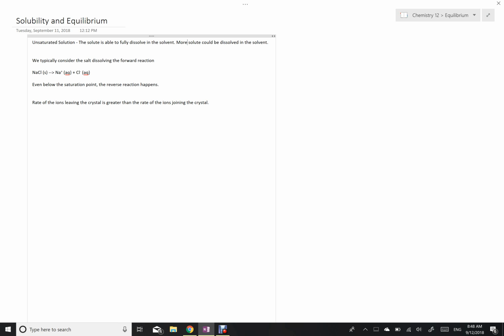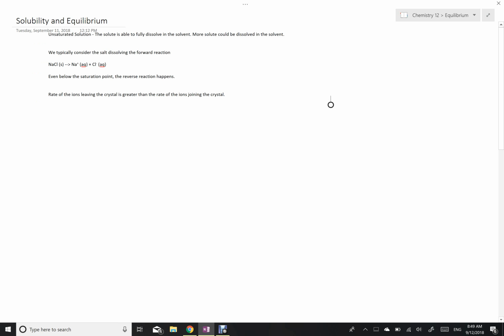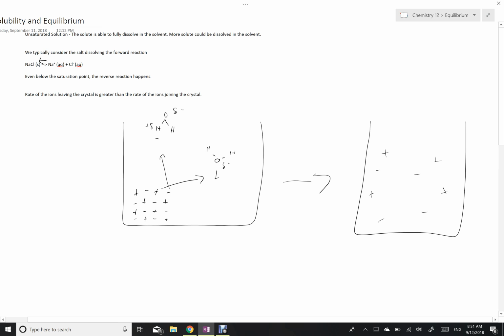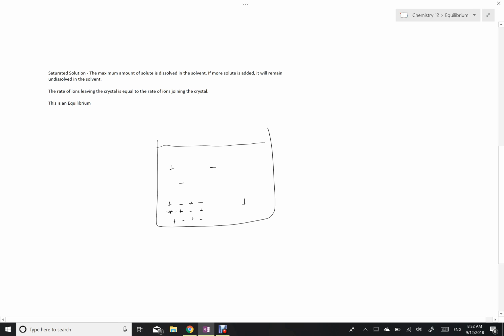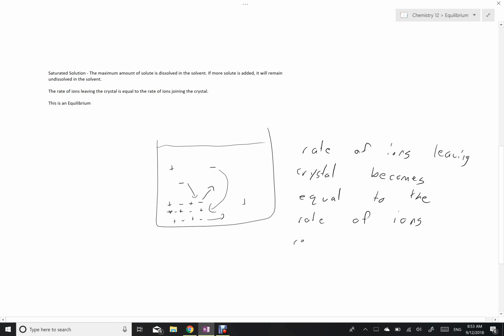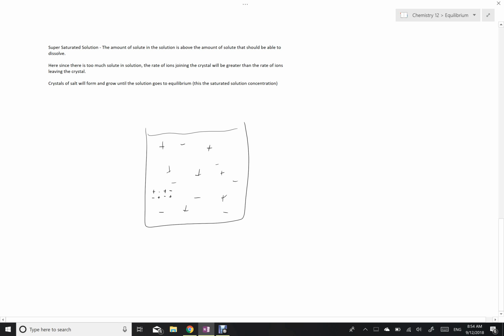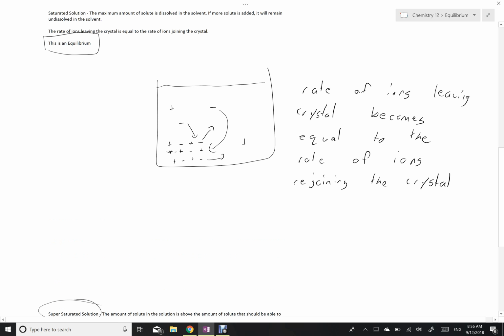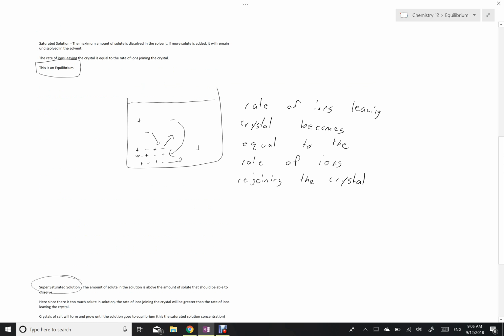Equilibrium and Saturated Solutions